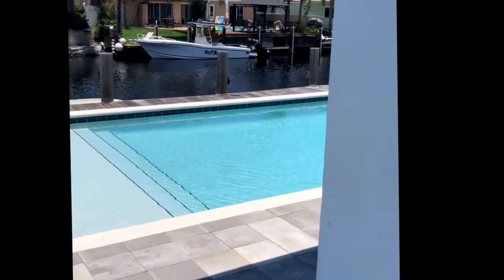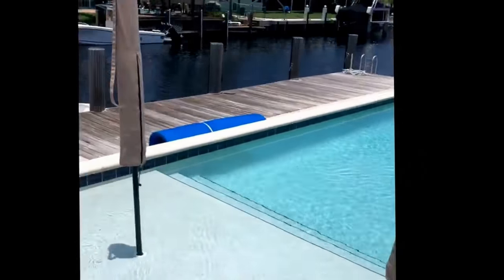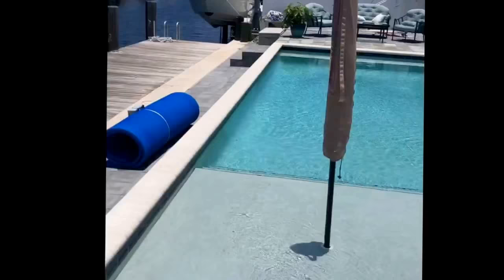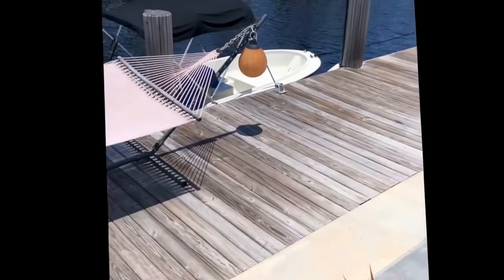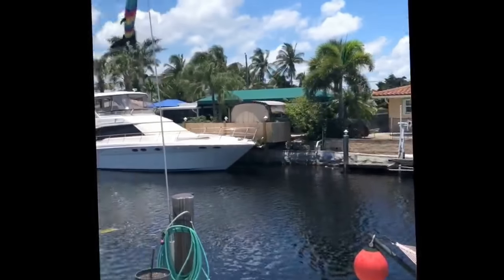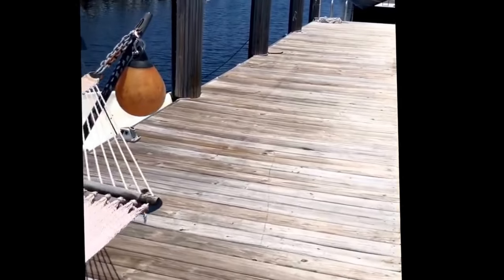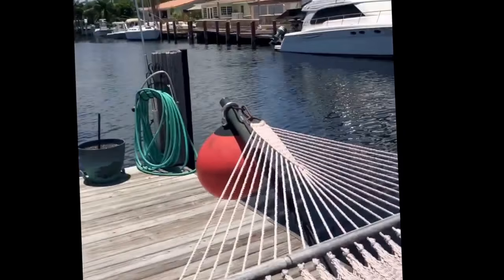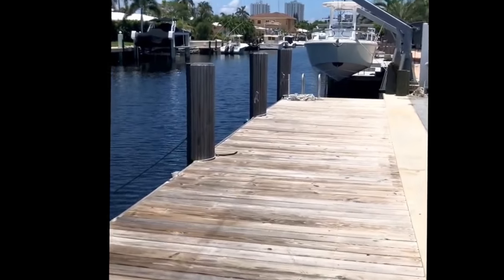Video Tour of Pompano Beach Waterfront Property Just Listed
Video Tour of#PompanoBeach Waterfront Property MOTIVATED SELLER! PRICE JUST REDUCED! BRING OFFERS! Amazing Deepwater / Waterfront home for sale with Ocean access and no fixed bridges. 75 Ft of water frontage with 73 ft of dock. Park your boat or yacht easily and Only minutes to the ocean. The home has a huge open living area, perfect for entertaining. The kitchen is like brand new with granite throughout and custom cabinets. 2 large bedrooms with updated bathrooms. In addition, the home comes with a new pool and pavers(2016). The seawall and dock are also new as of 2015. The property also comes with a state-of-the-art camera surveillance system and a shed for additional storage. Conveniently located near all the best restaurants and entertainment. Close to major highways. **Call to schedule your private showing today!!**